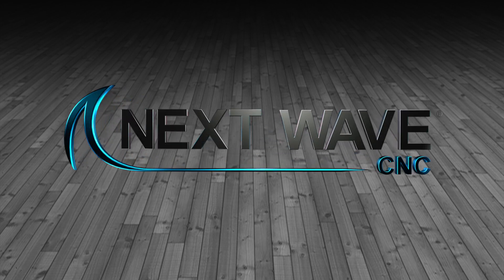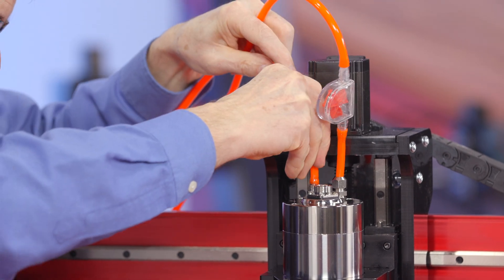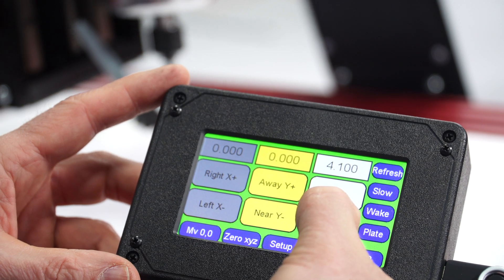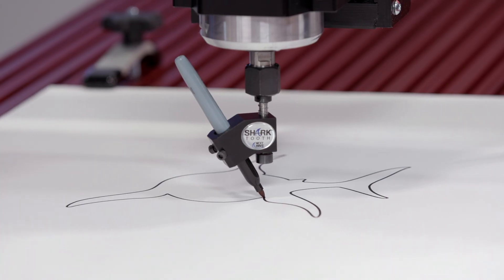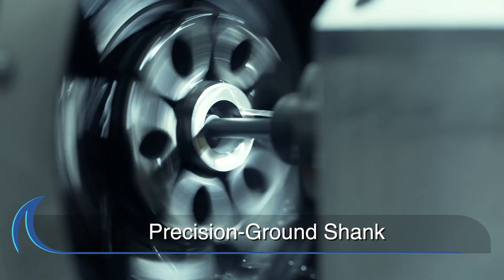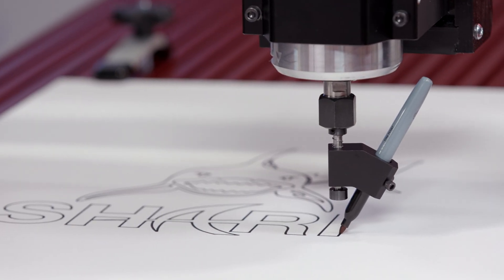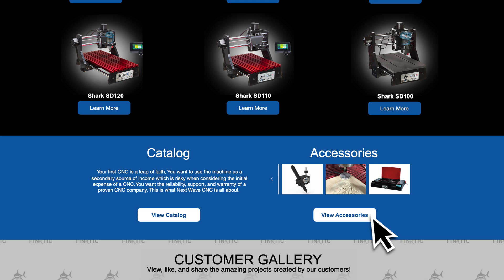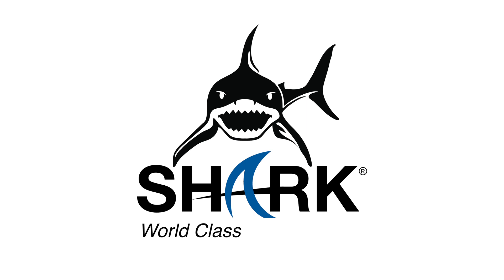SHARK TOOTH CNC Drawing Tool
Have you ever wanted to draw with complete and total accuracy with your CNC?

This precision made CNC Pen holder will transform your CNC router into a writing machine, great for layout, checking tool path accuracy, plotting artwork, or labeling parts. Use Pens, Pencils, Markers, Chalk, or any variety of marking tools.